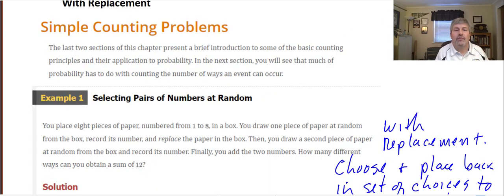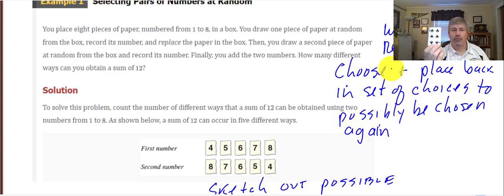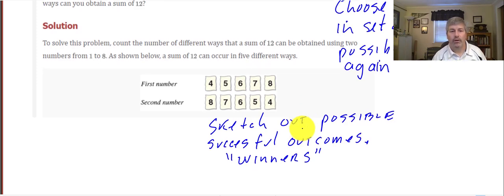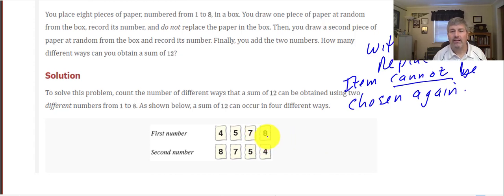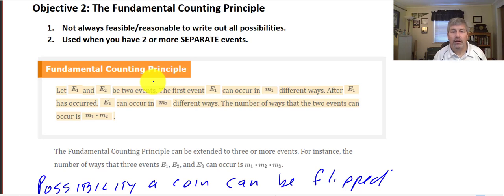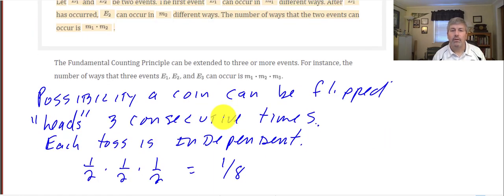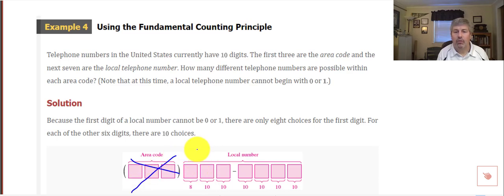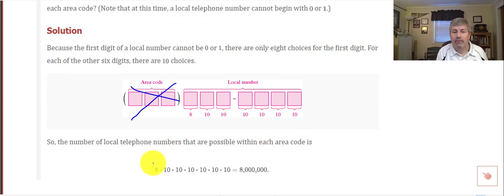Sec 8.5 (1) - Counting Principles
Precalculus - Counting principles - preview for probability.